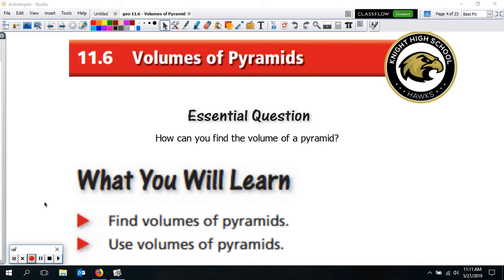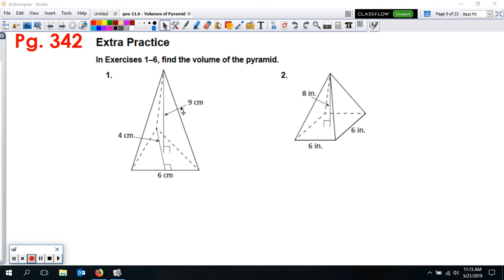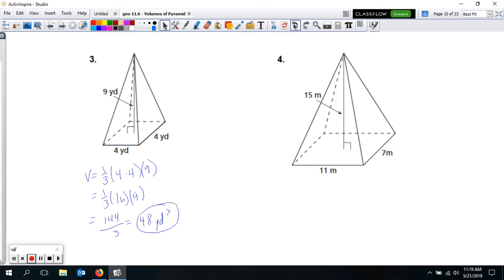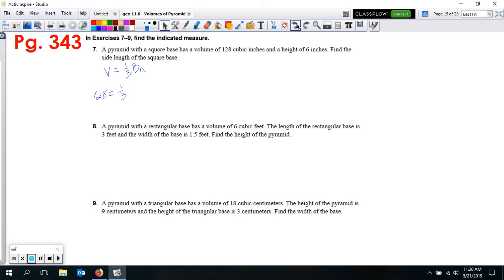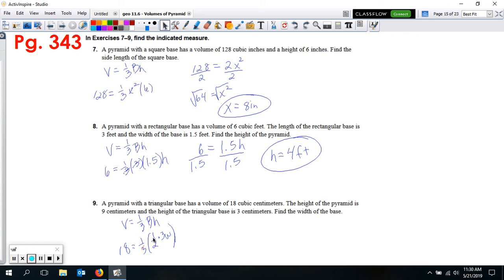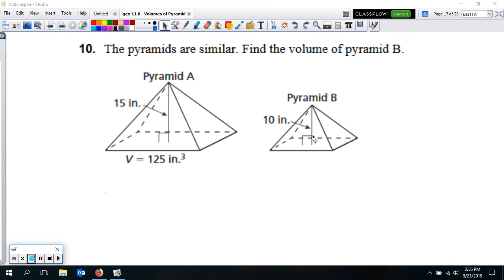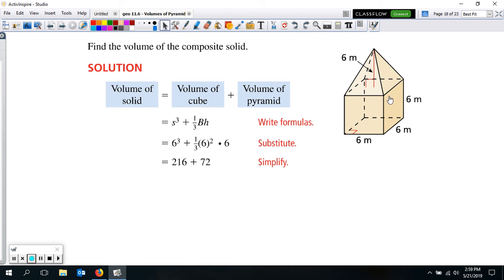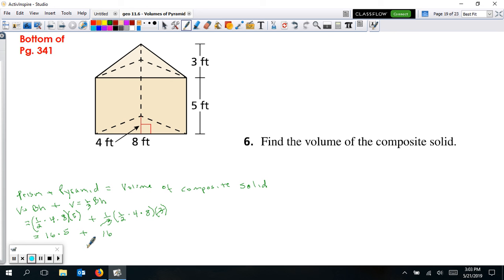GWebb/geo 11 6